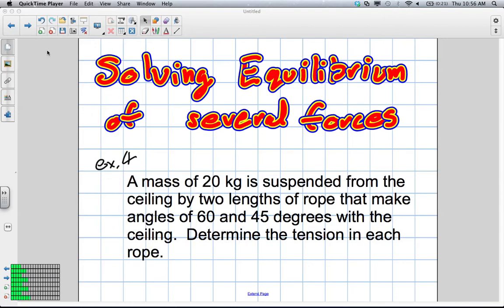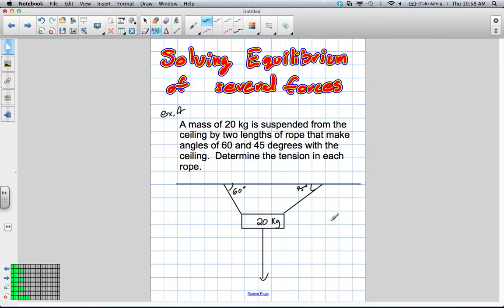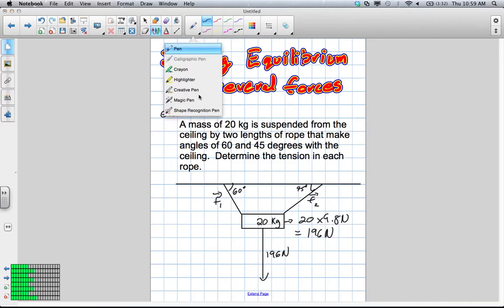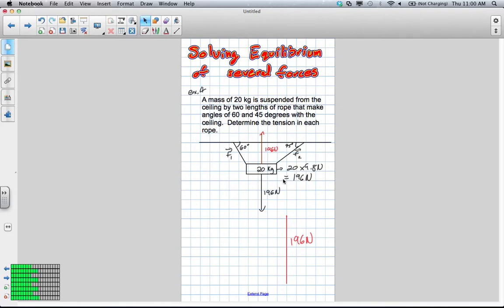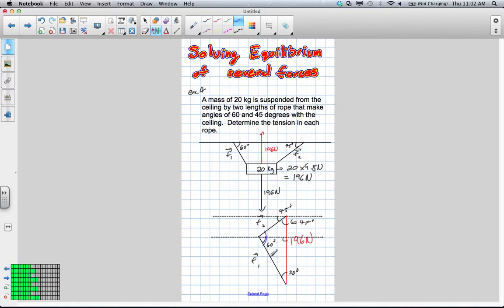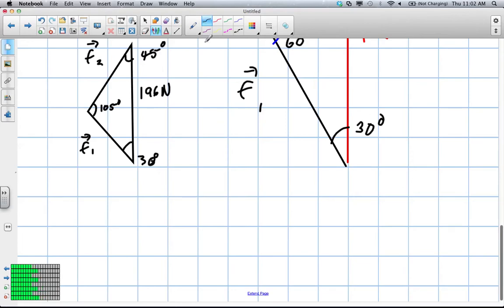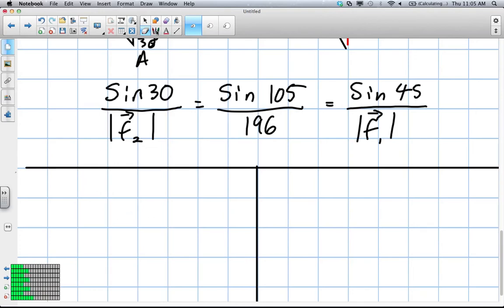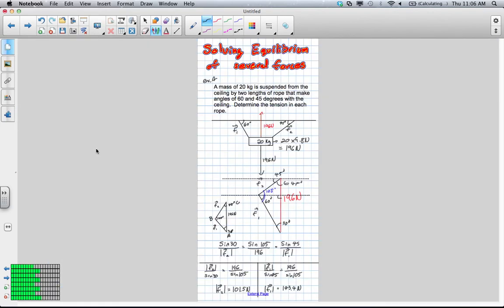Solving the Equlibrium of Several Forces Grade 12 Calculus Lesson 7 1 7:5:12